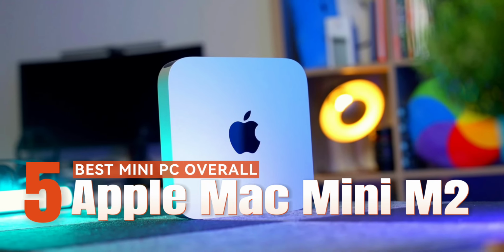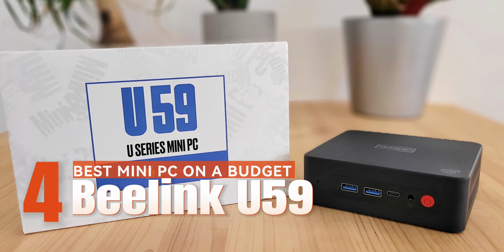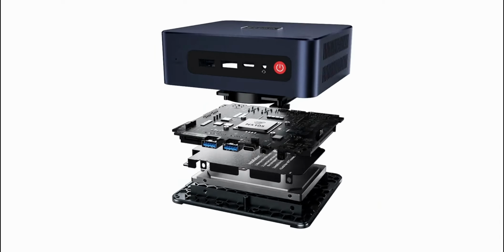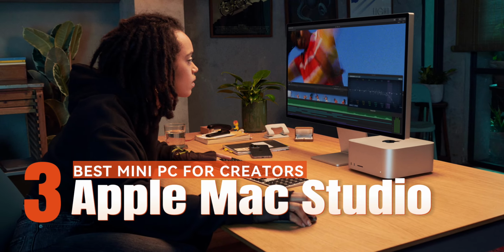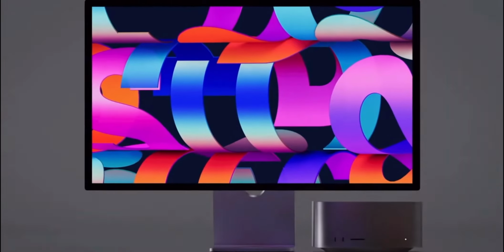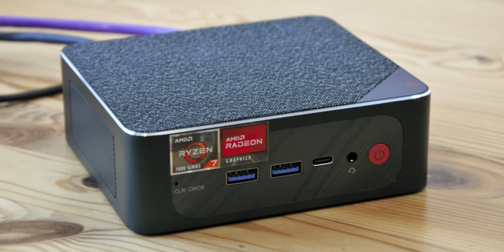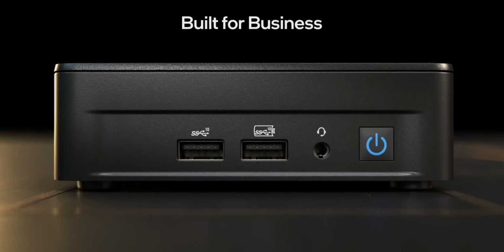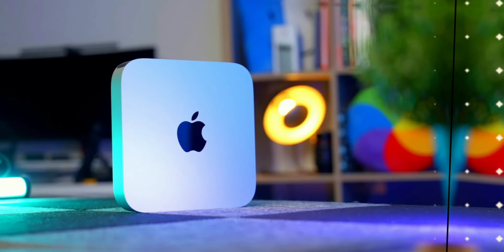TOP5 Mini PC 2024 [watch before you buy!]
🚀 Hello, tech enthusiasts! In this video, you'll explore the latest updates and most intriguing models in the world of mini PCs. We've compiled everything you need to know about innovative designs, powerful performances, and affordable prices in the realm of mini PCs.

It's a fantastic way to support us and be the first to know about new content. Happy watching!